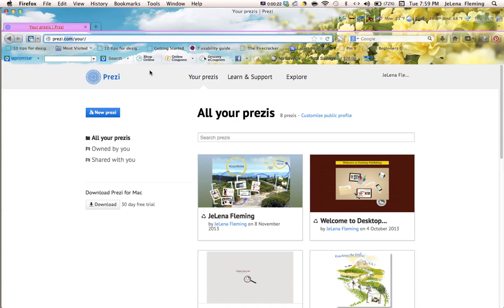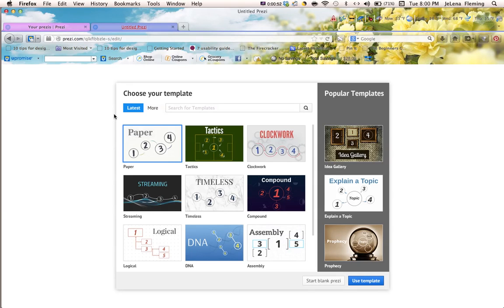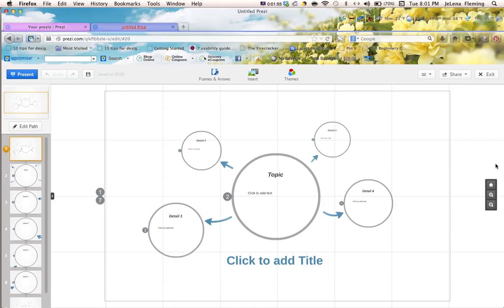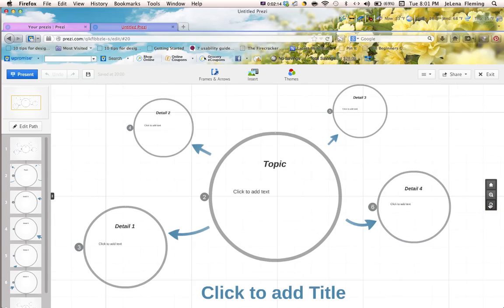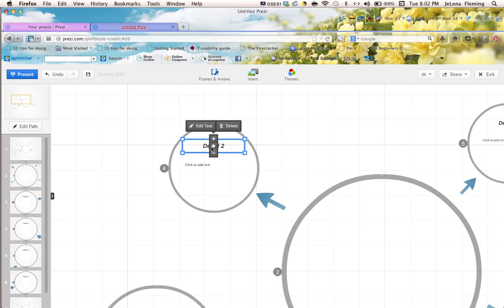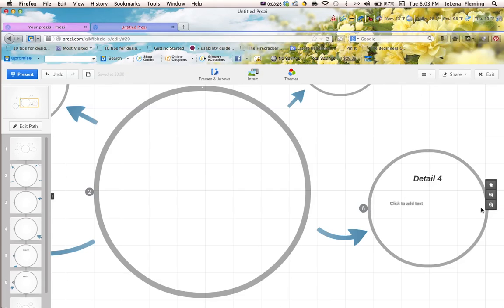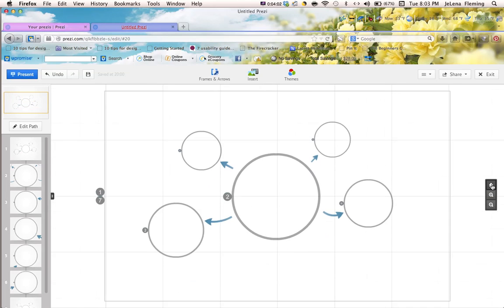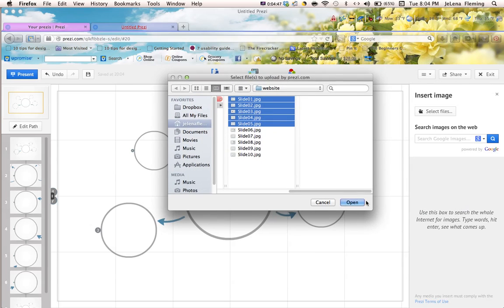Prezi and PPT Slidespt2